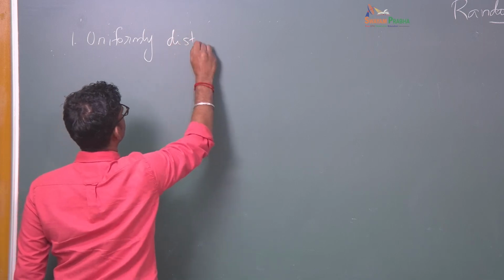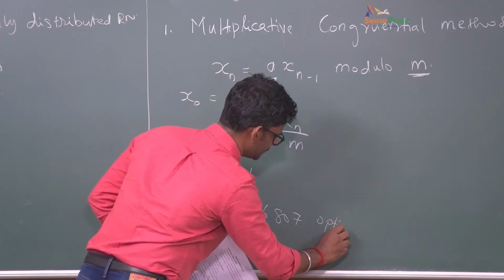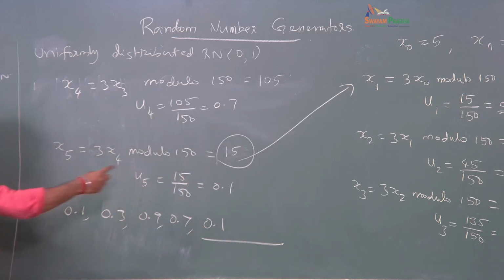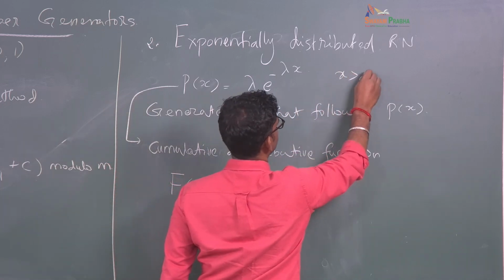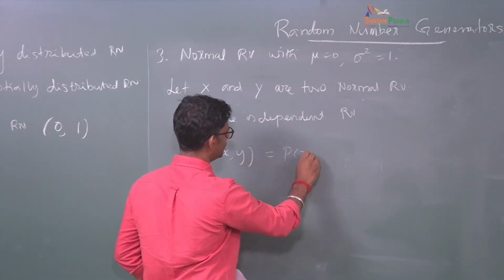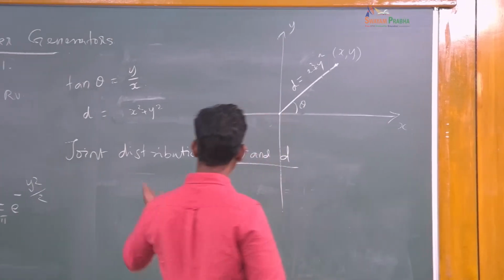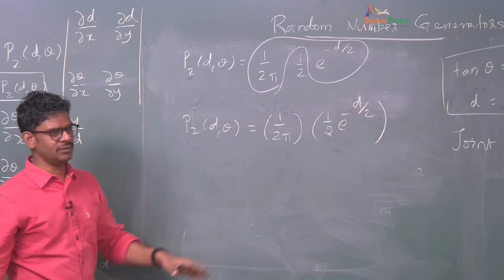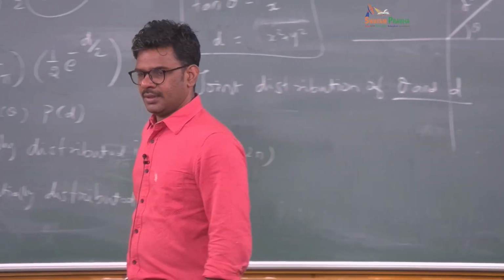Random Variable Generation